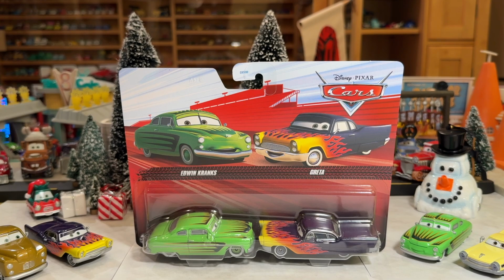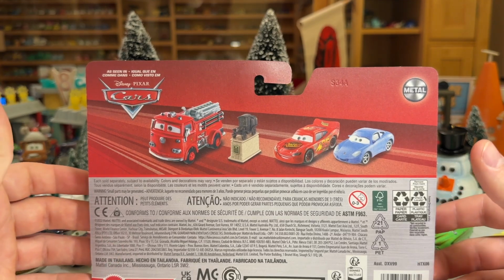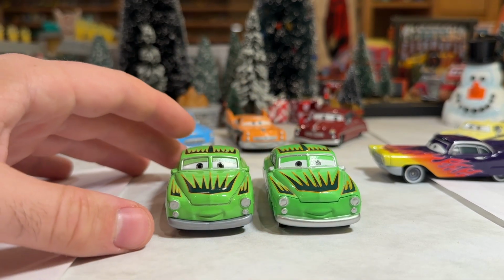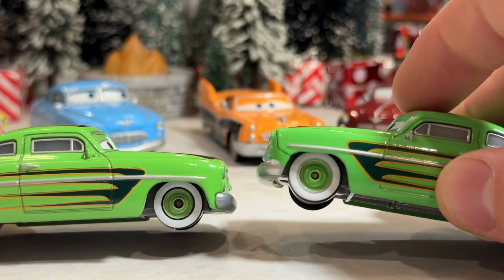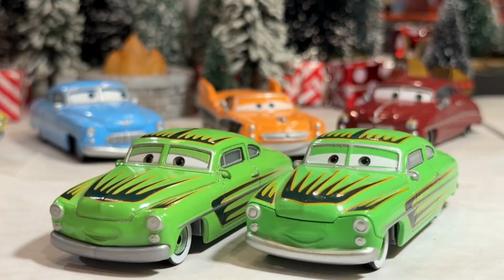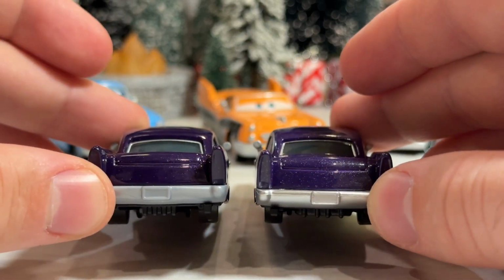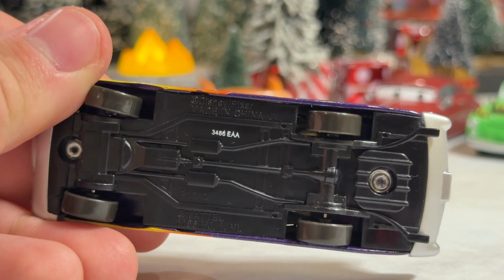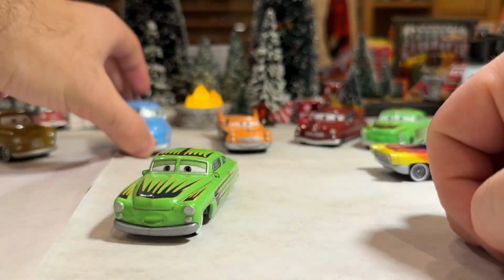Mattel Disney Cars Edwin Kranks & Greta (Thailand Variant) 2-Pack 2024 Radiator Springs Flashback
Edwin Kranks and Greta both appear in 'Cars' during the flashback to Radiator Springs in its heyday. Greta is seen pulling out of Ramone's House of Body Art, while Edwin is nearby talking to another car. They are available in a 2024 2-Pack, both of which made-in-Thailand variants.